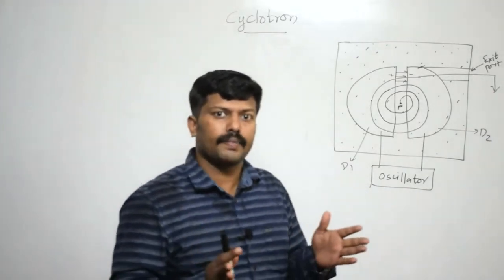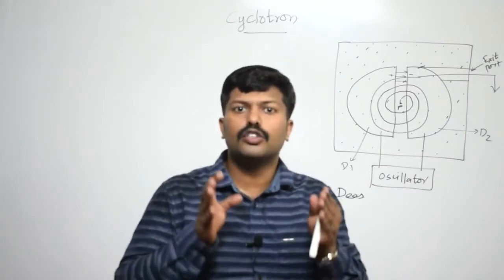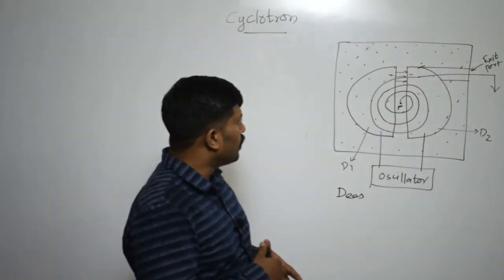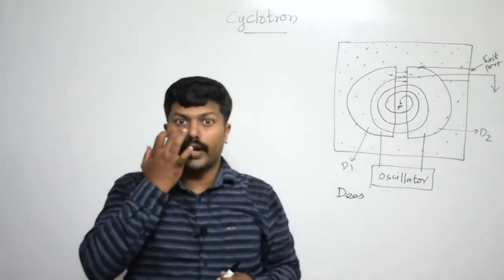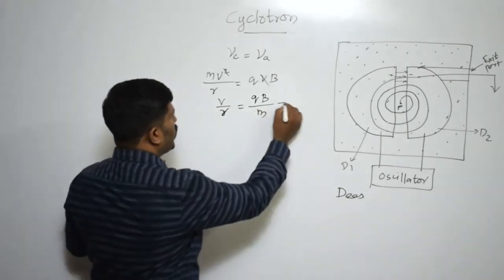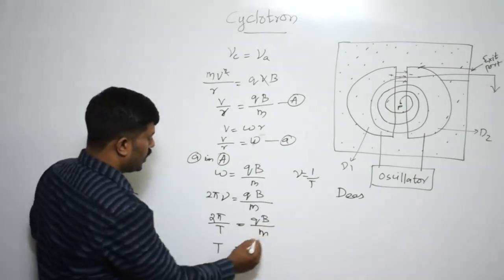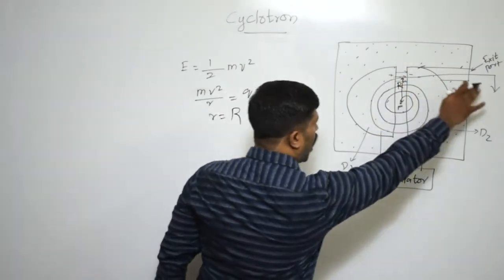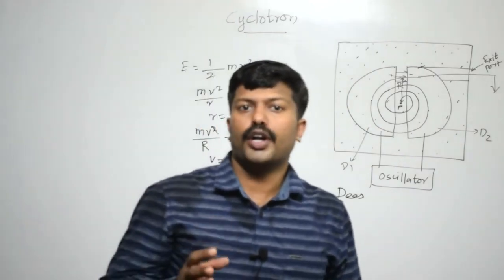Cyclotron | Class 12 | Arun Shaji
This video clearly explains about the setup and working of the cyclotron.